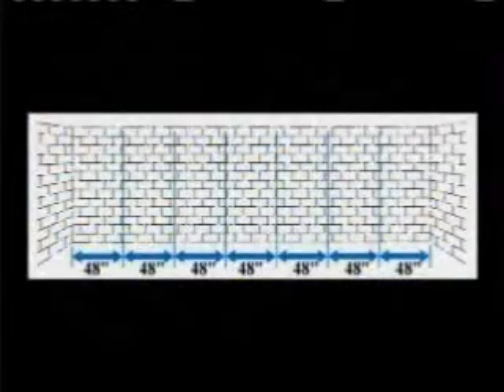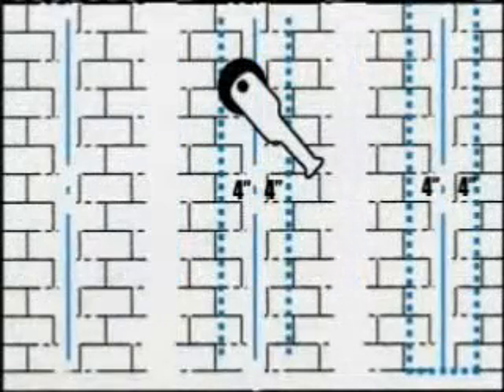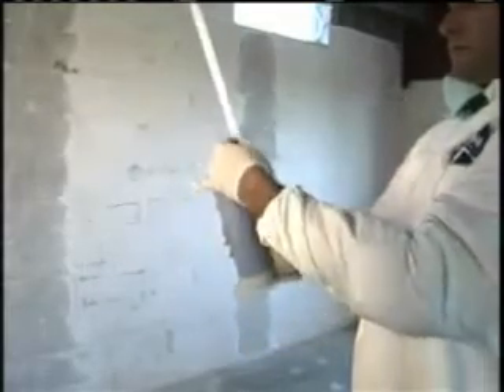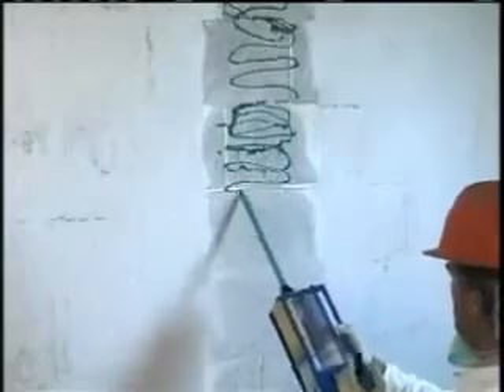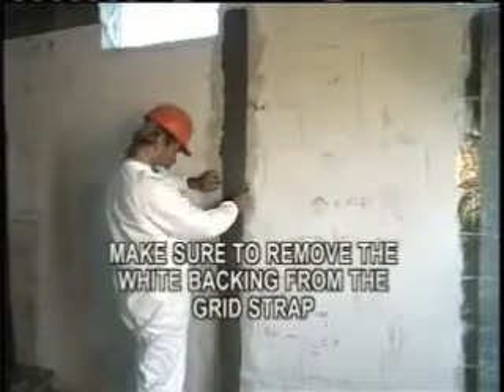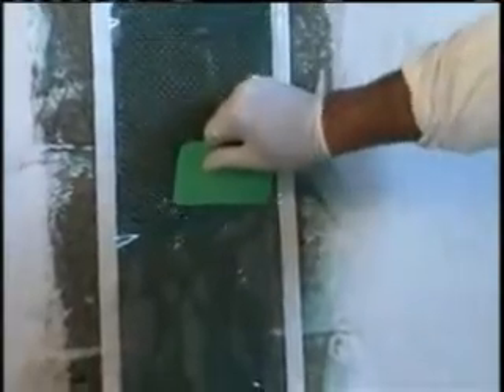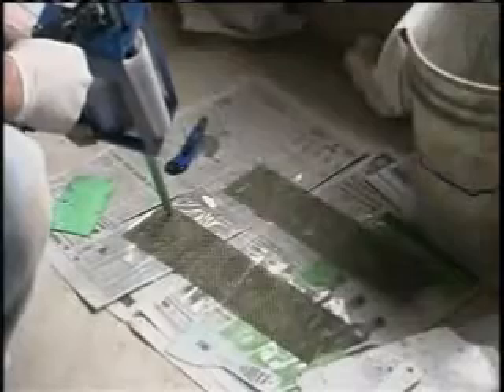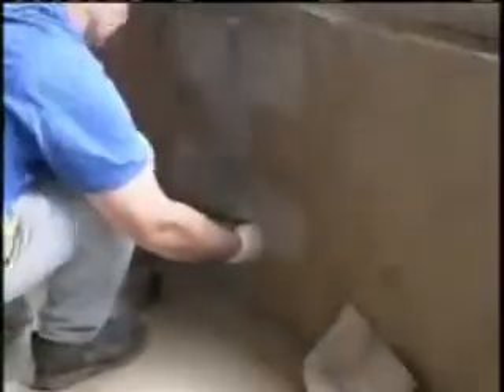Foundation Structural Reinforcement with Carbon Fiber Stitches